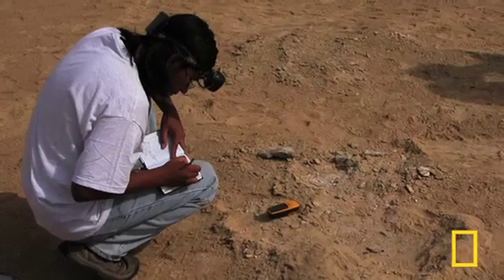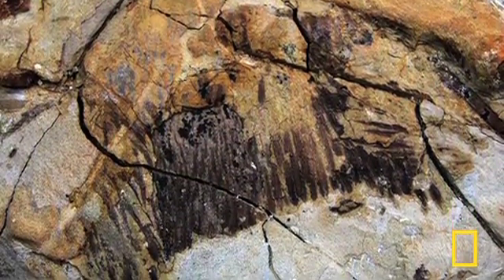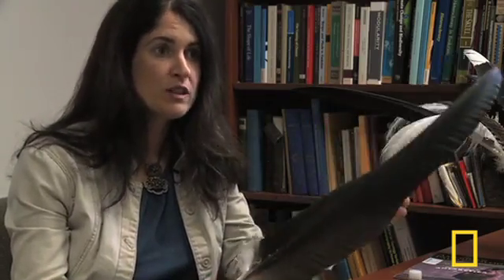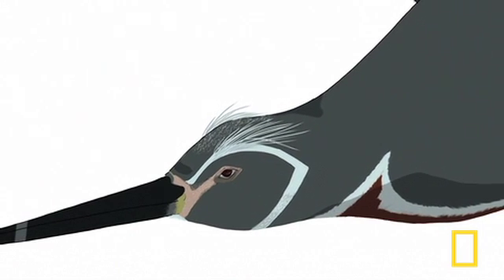5-Foot Penguin Fossil Discovered | National Geographic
Scientists have unearthed fossilized remains of a five-foot-tall (150-centimeter-tall) penguin in present-day Peru. The 36-million-year-old fossil sheds light on bird evolution, according to National Geographic grantee Julia Clarke. Video produced by the University of Texas at Austin